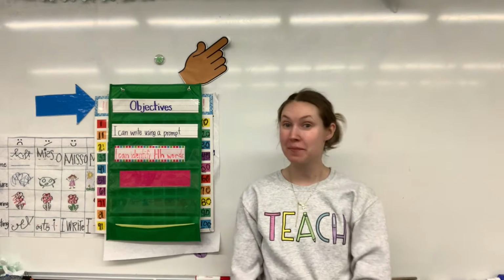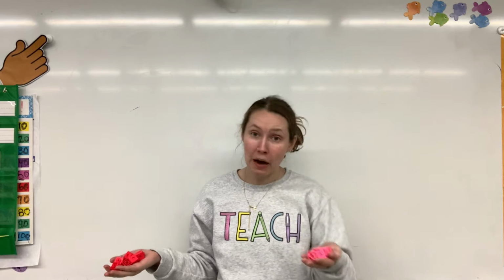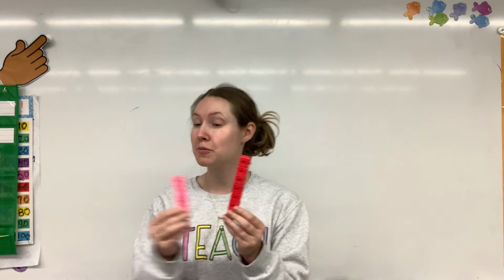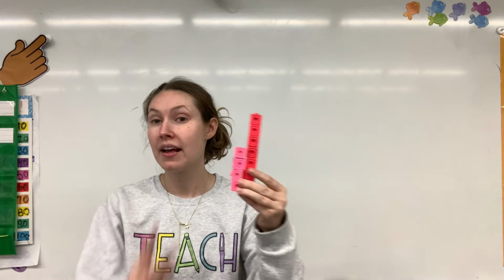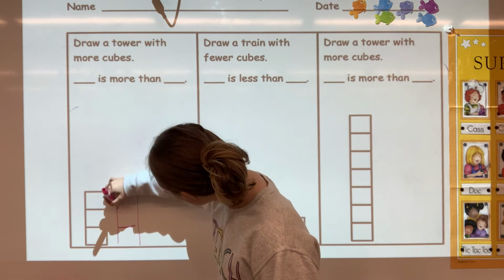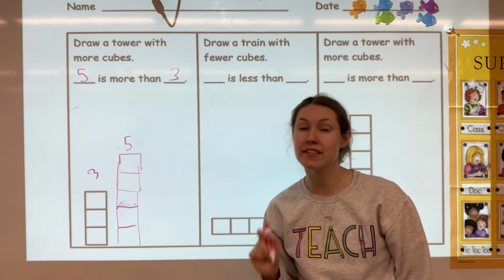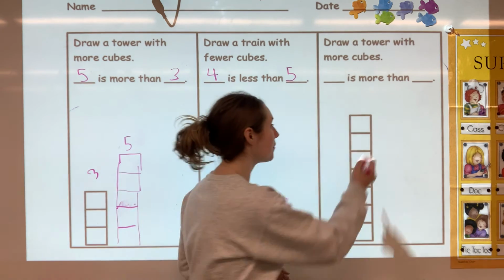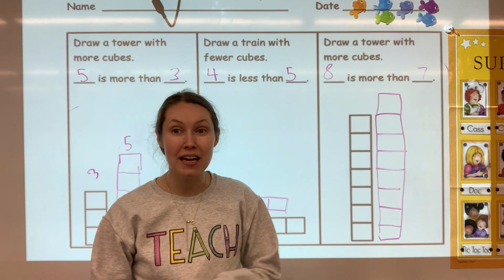Math March 8th